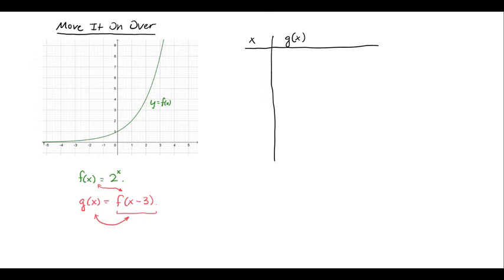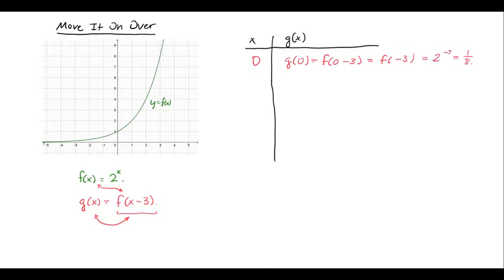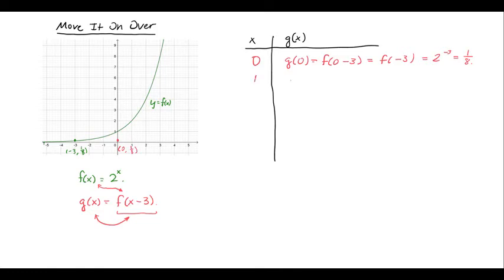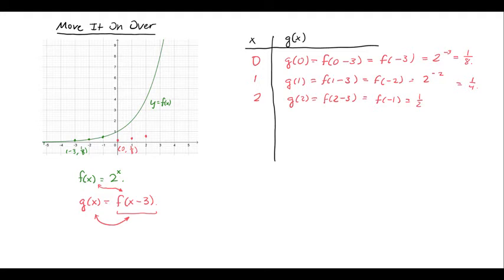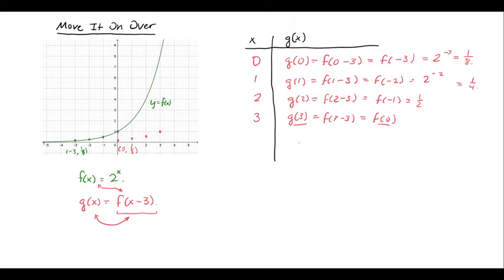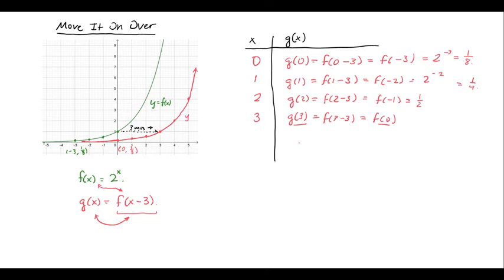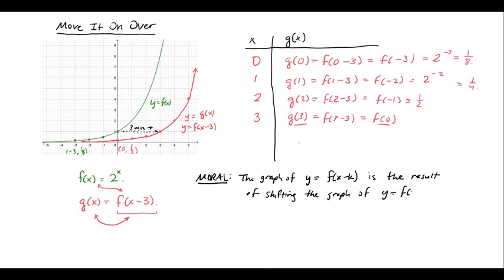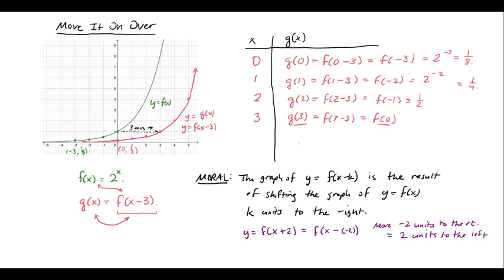LLP Move It On Over